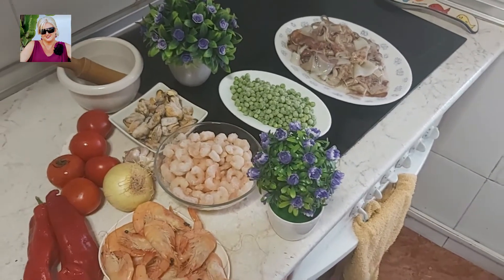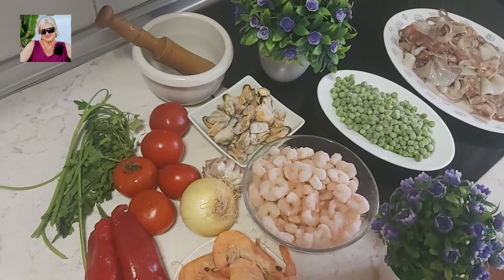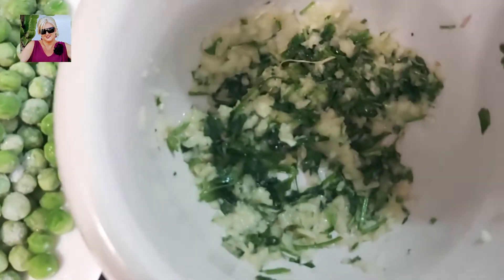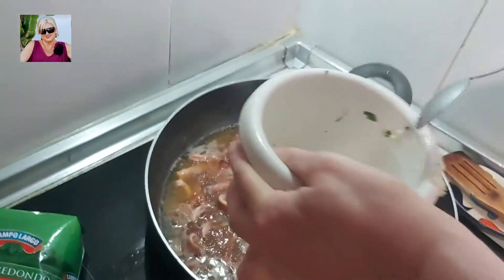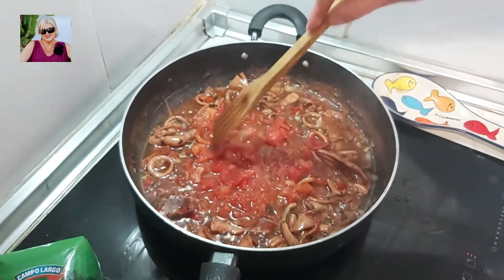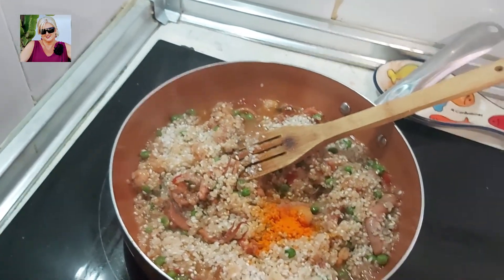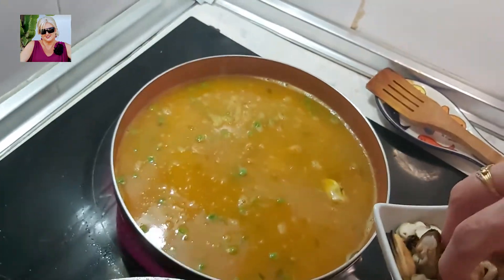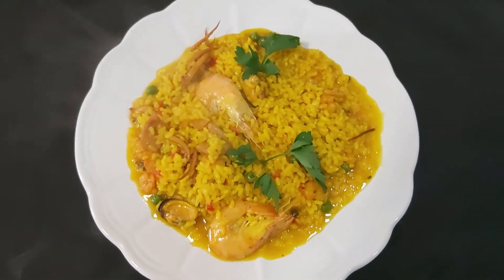COMO HACER ARROZ DE MARISCO | COME FARE IL RISO AI FRUTTI DI MARE | HOW TO MAKE SEAFOOD RICE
EMPEZAMOS CORTANDO EL CALAMAR O POTA Y PICANDO LA VERDURA.MARCAMOS EL CALAMAR O POTA DESPUES AÑADIMOS LA CERVEZA Y ESPERAMOS SU REDUCCION.
A CONTINUACION ECHAMOS LOS AJOS CEBOLLA Y PIMIENTO Y POCHAMOS ,DESPUES ECHAMOS EL TOMATE CUANDO SE FRIE BIEN EMPEZAMOS CON EL MAJADO LAS GAMBAS Y DEMAS ECHAMOS EL ARROZ Y COLORANTE MOVEMOS TRES MINUTOS.AÑADIMOS EL AGUA Y CUANDO ROMPE A HERVIR DAMOS 18 MINUTOS DE COCION ,APAGAMOS DEJAMOS REPOSAR CINCO MINUTOS Y A COMEEEEERRR.BUEN PROVECHO.SUSCRIBETE Y ME AYUDARAS MUCHO.

POTA  CALAMAR